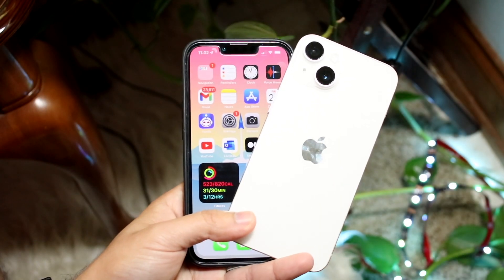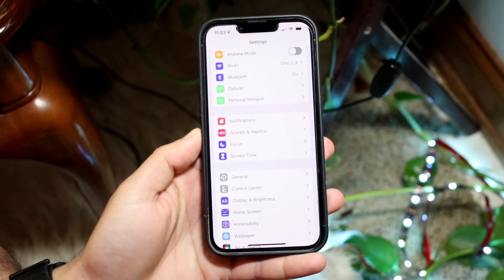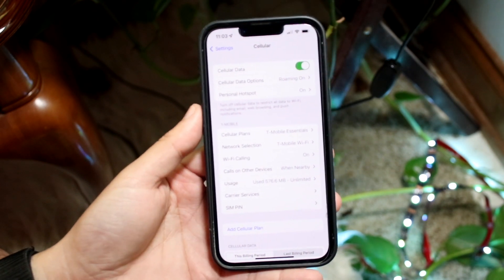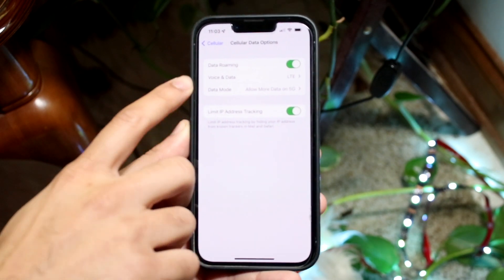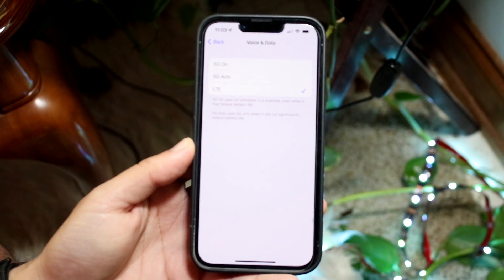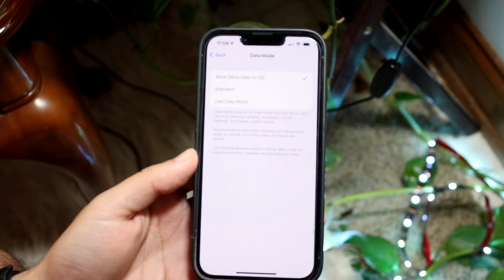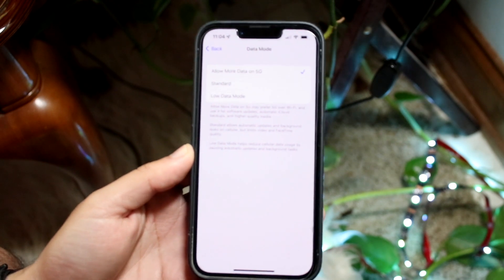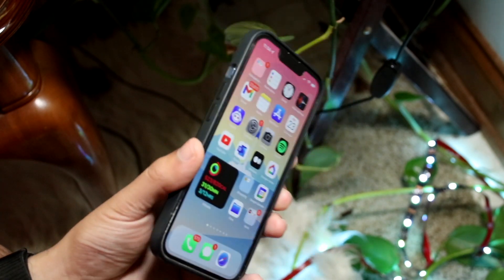How To Turn On/Off 5G On iPhone 14/iPhone 14 Pro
Here is exactly How To Turn On/Off 5G On iPhone 14/iPhone 14 Pro